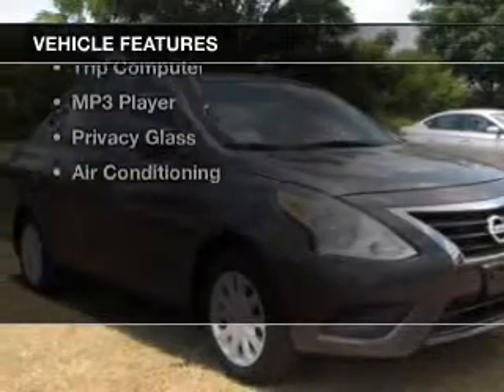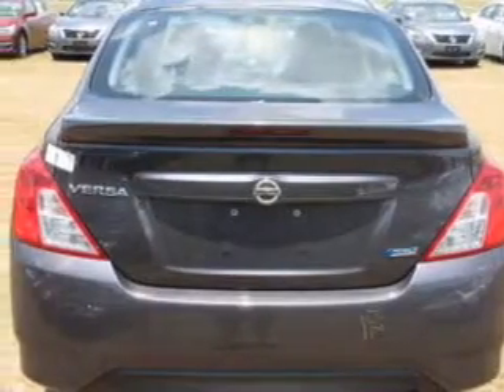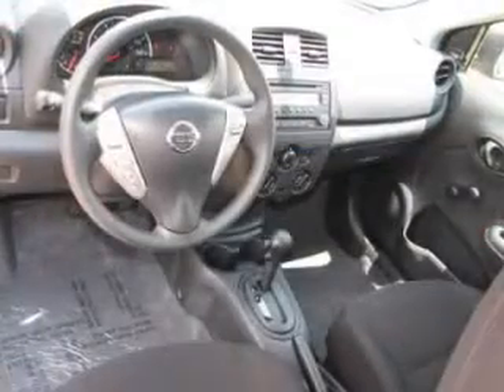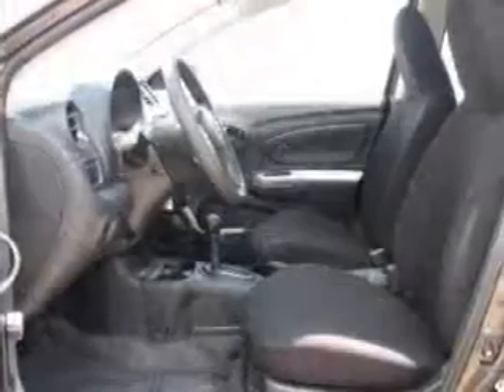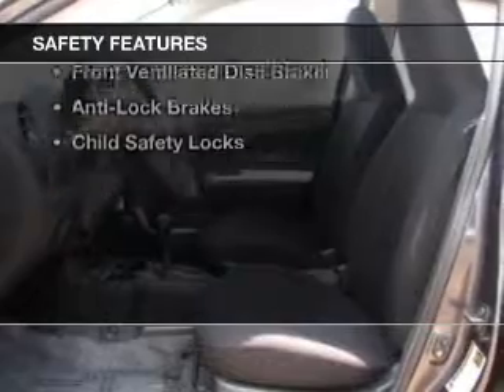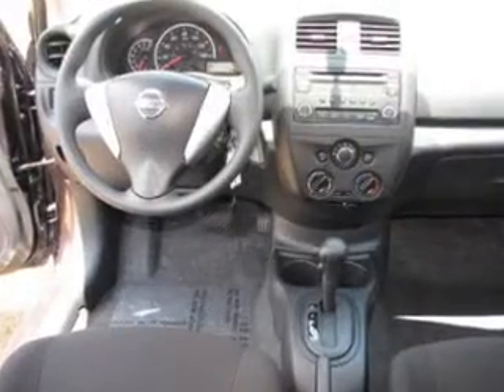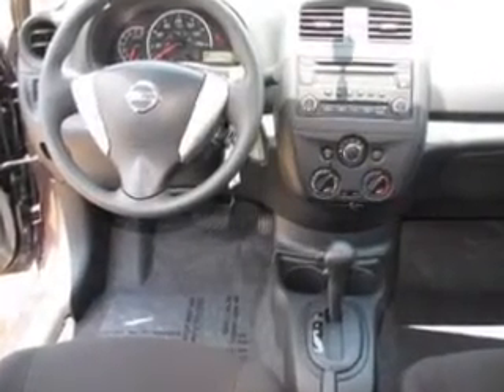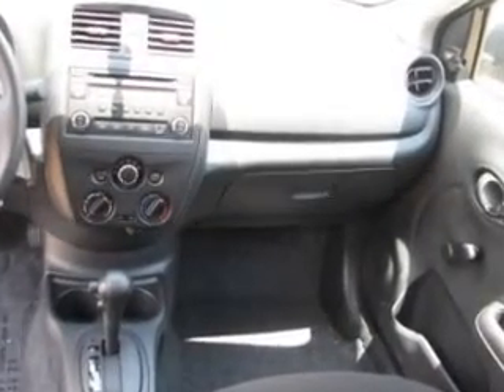2015 Nissan Versa - North Augusta SC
Year: 2015
Make: Nissan
Model: Versa
Trim: 1.6 S+
Engine: 1.6 liter inline 4 cylinder 16 valve MPFI DOHC
Transmission: Automatic CVT
Color: Amethyst Gray
Mileage:
Address:
5590 Jefferson Davis Hwy